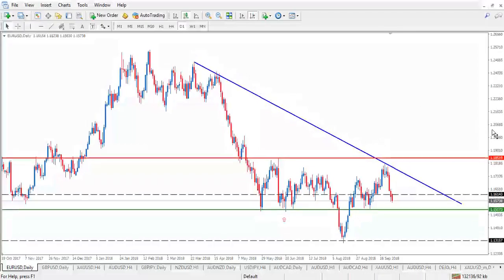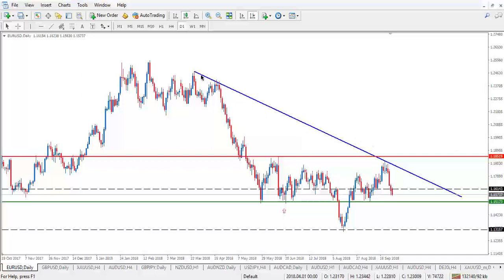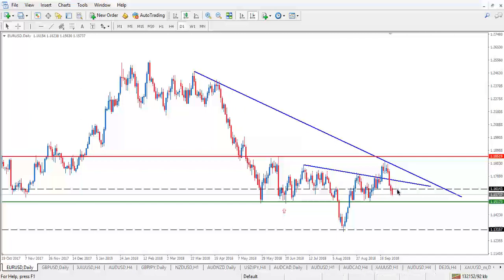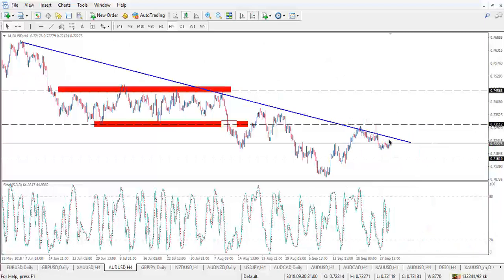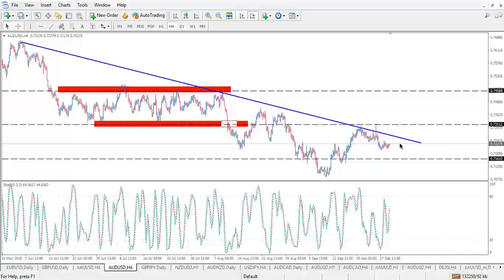The weekly analysis for the 1st of October 2018 - Land-FX